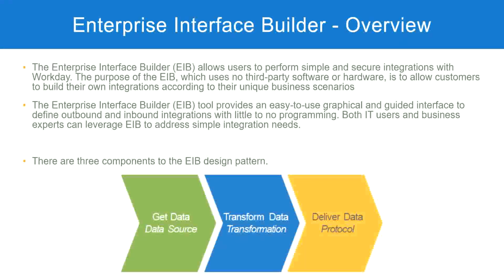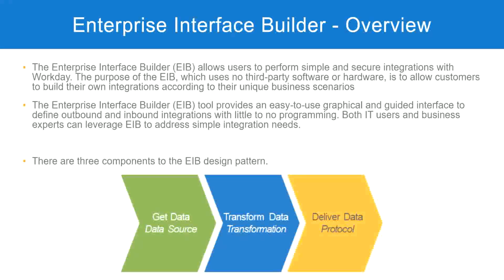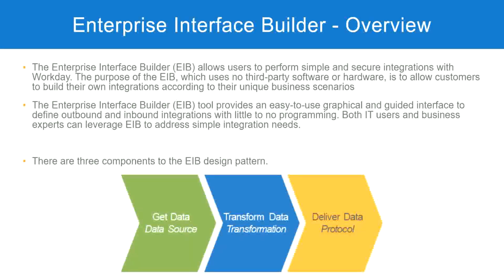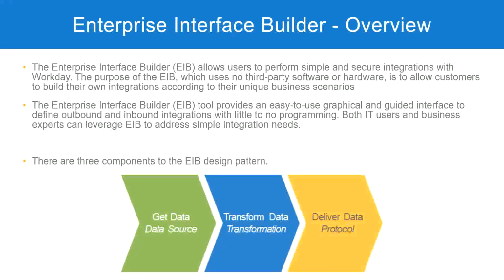EIB Overview In Workday HCM